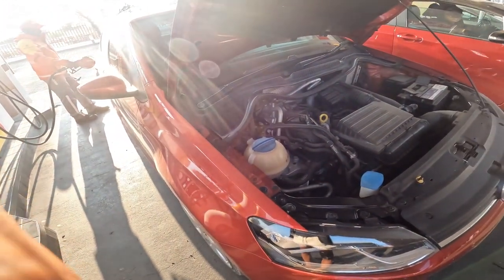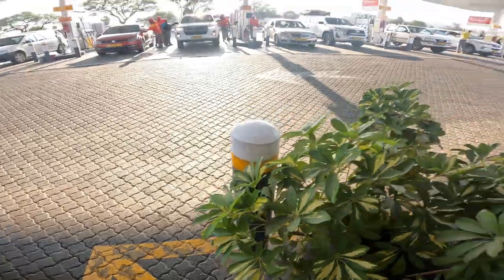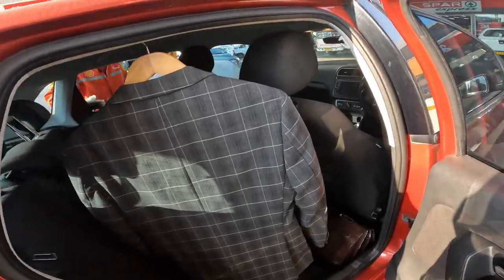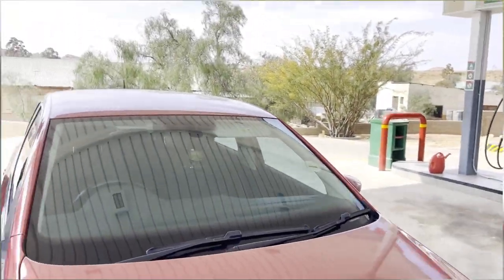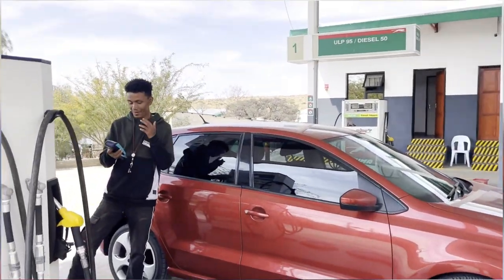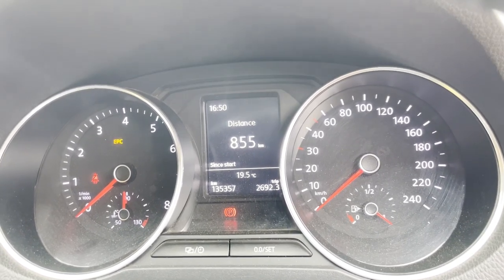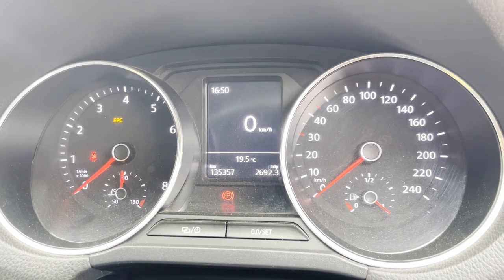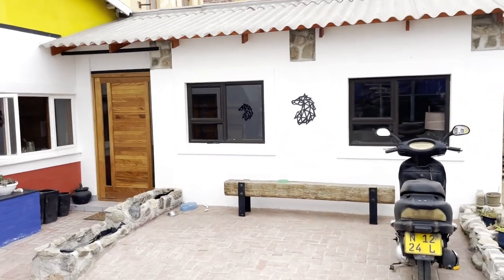Travel Vlog - Road trip to Lüderitz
This video captures my exciting road trip to Lüderitz for the launch of the new Lüderitz NUST campus.

Join me as I explore the scenic landscapes along the way, experience the local culture, and celebrate the unveiling of this important educational development.

From the open roads to the event highlights, this adventure offers a glimpse into both the beauty of Lüderitz and the significance of the new NUST campus for the community.